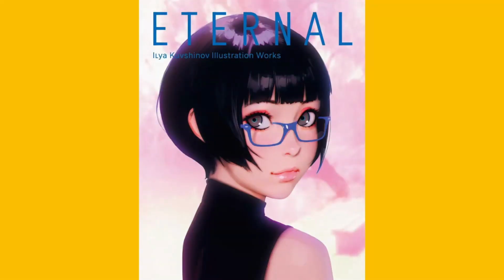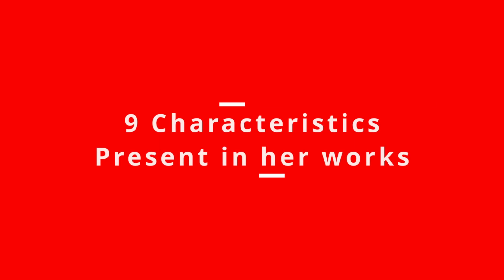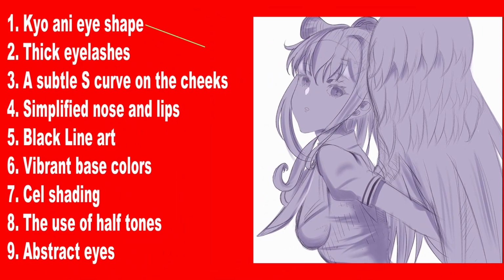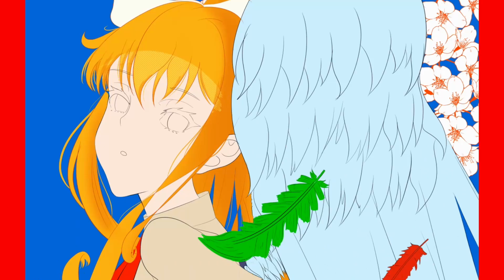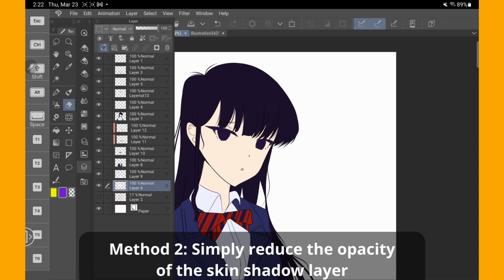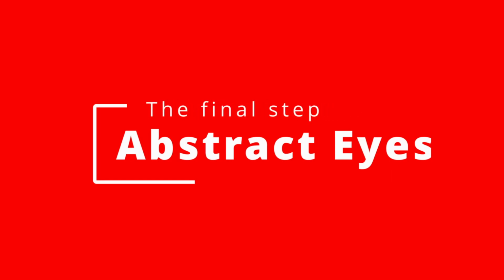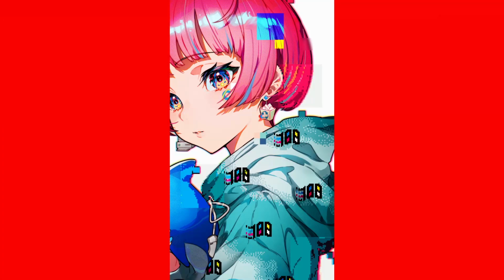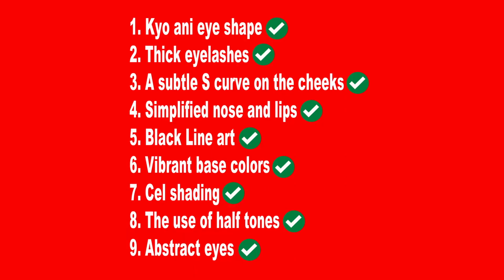I tried to draw like Mika Pikazo to learn her distinct art style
In this video, you will learn how to analyze and make a style study of your favorite artist. You will also learn how to draw like Mika Pikazo.
And learn how to make your art standout in social media.